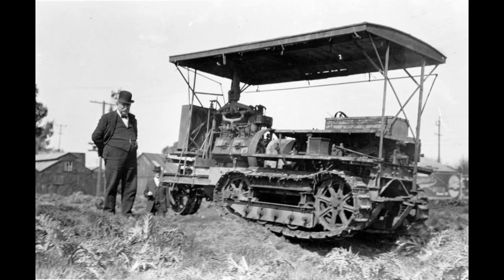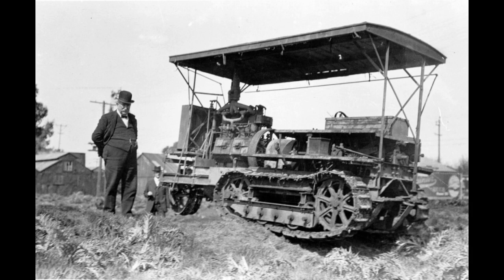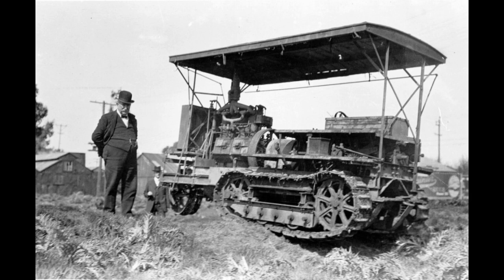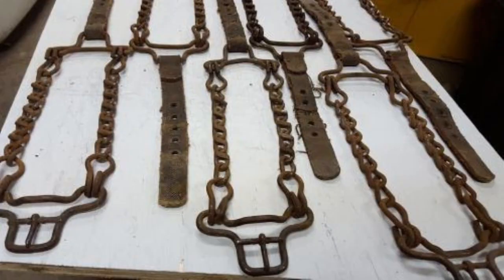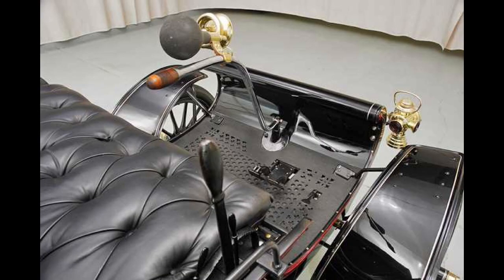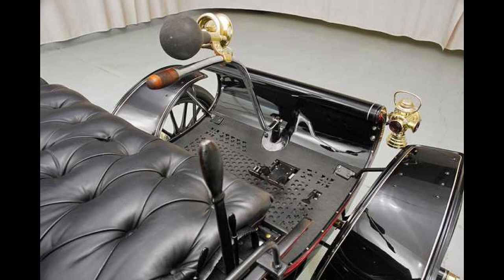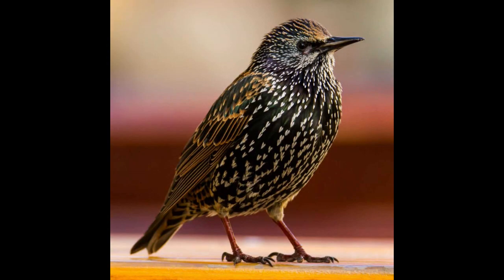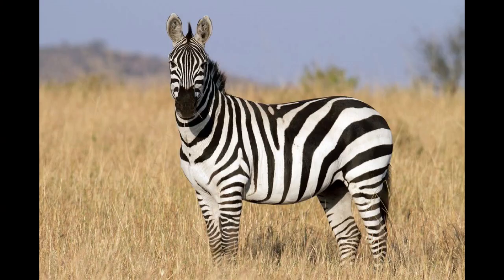Ye Ol' Garage Episode #17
We have some Q&A from the last few episodes, some very animalistic silliness and a Shout Out!  Old Classic Car has some fantastic videos!  Check it out